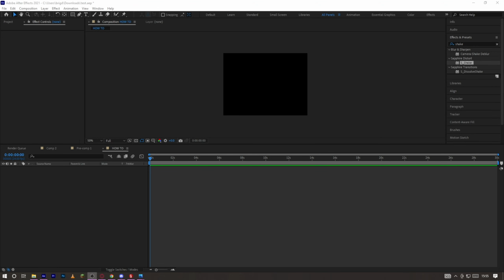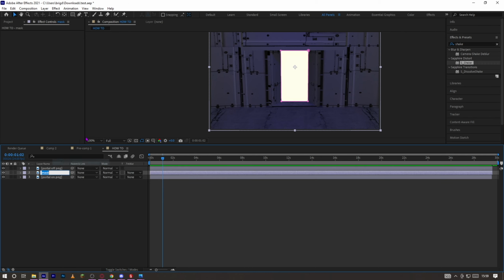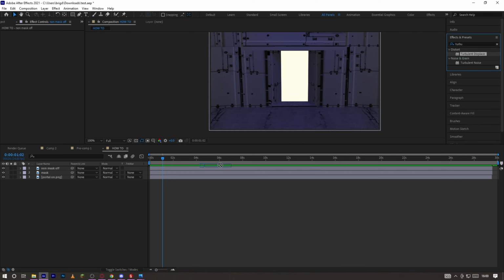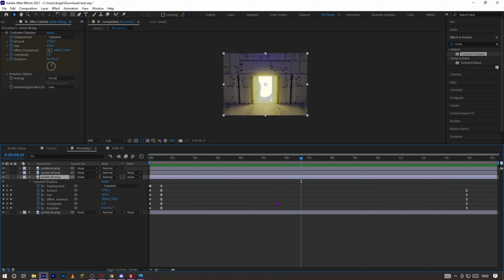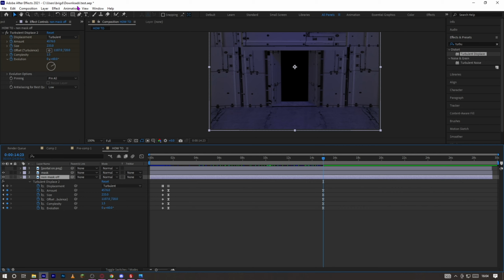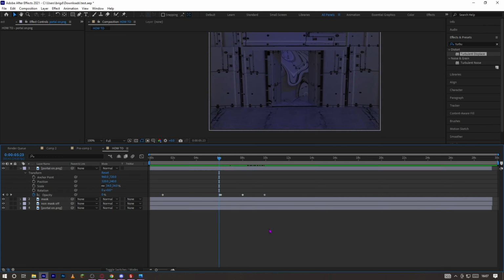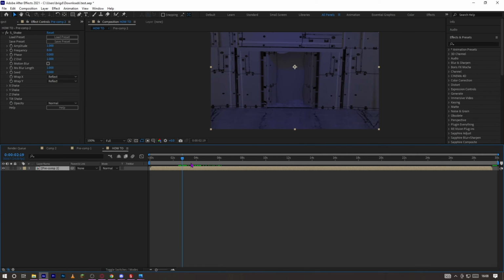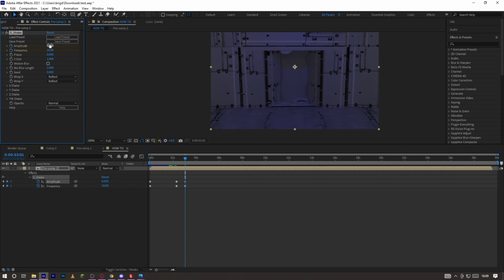How To Make The Backrooms Threshold In Blender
I have more tutorials so go watch them!!